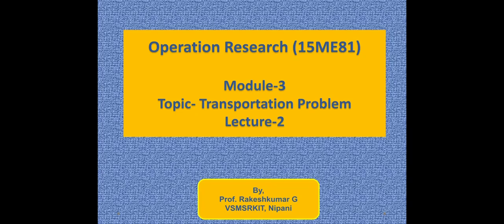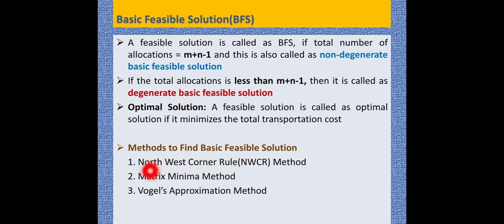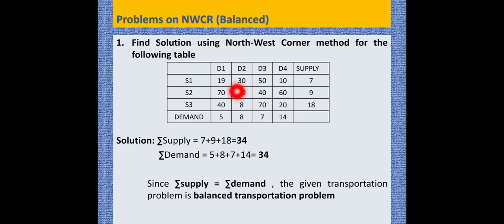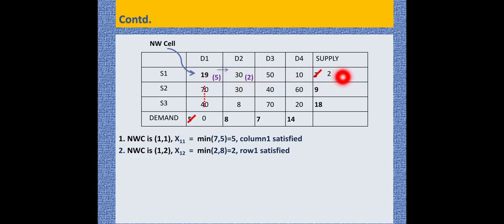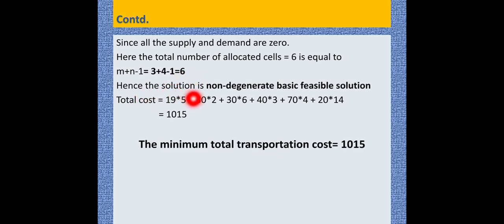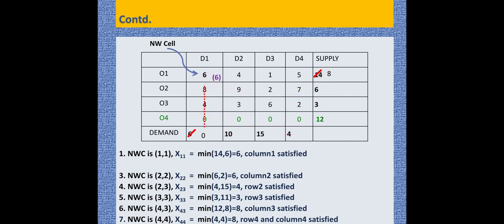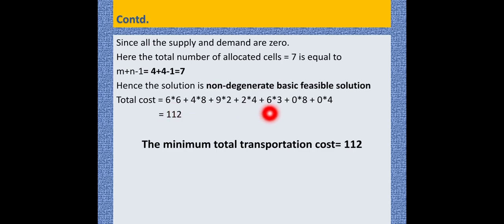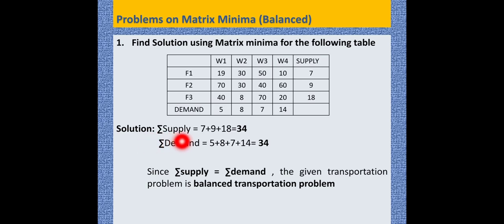Operation Research Module 3 Transportation Problem Lecture 2